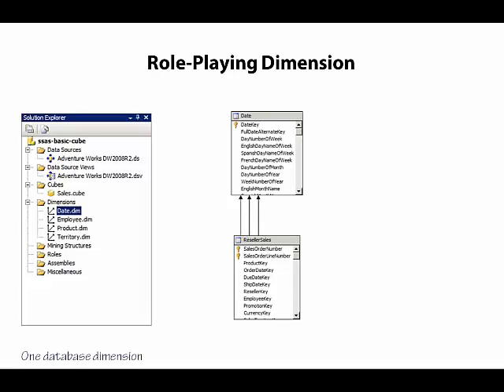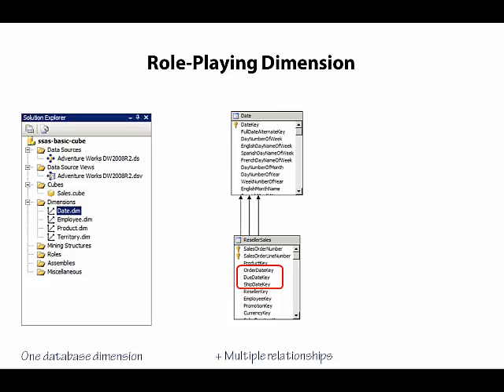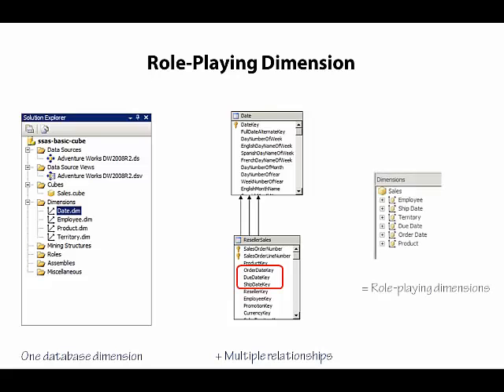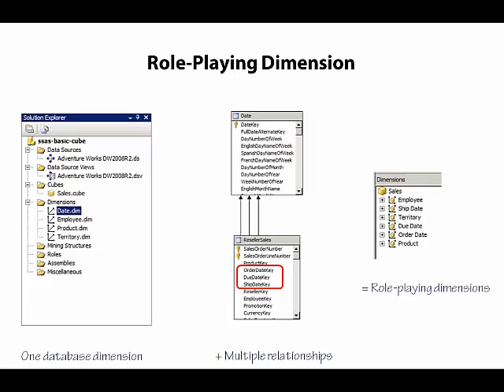Role Playing Dimension